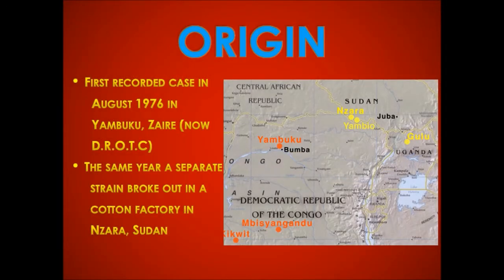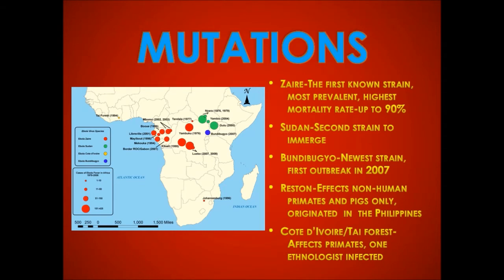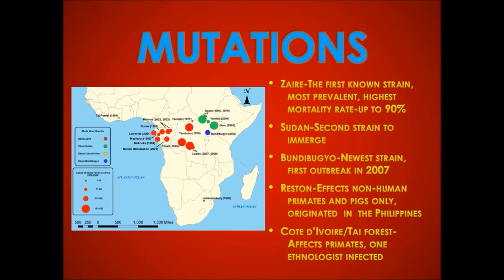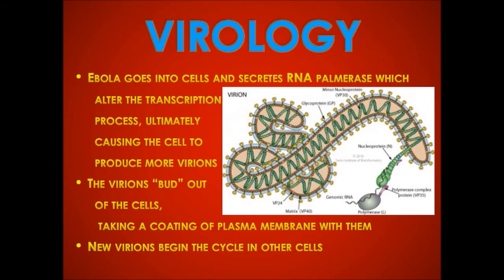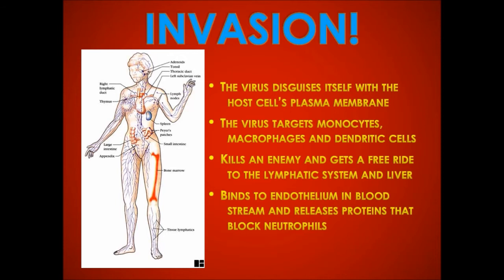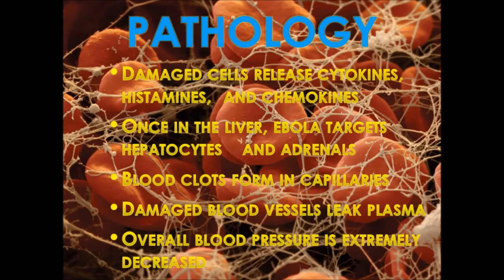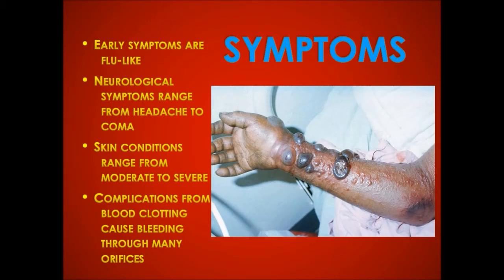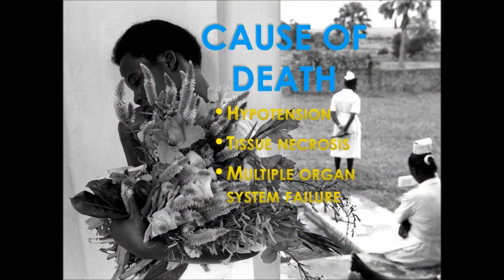Ebola presentation pt. 1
Ebola presentation